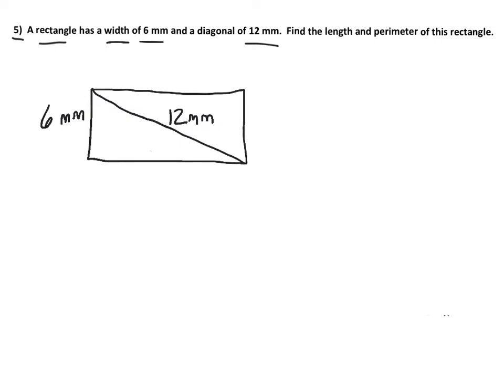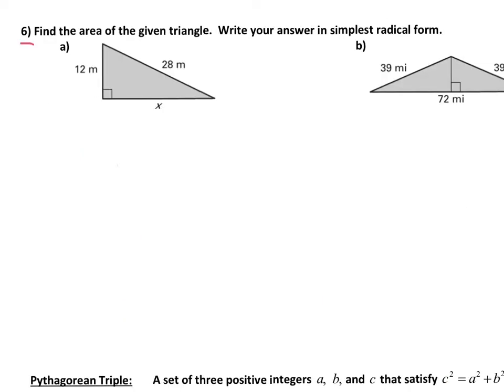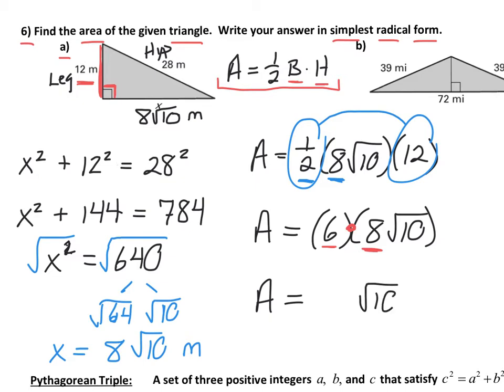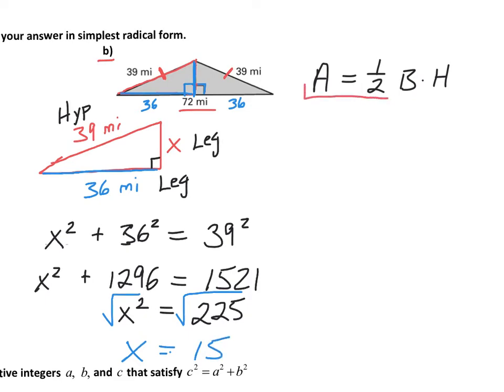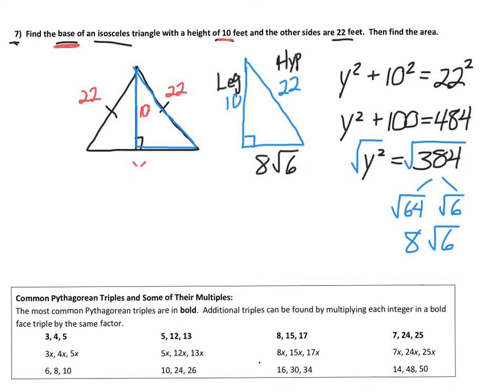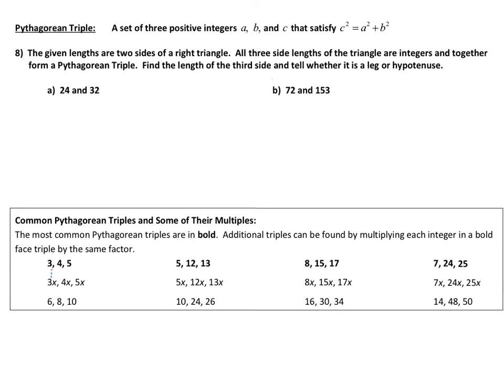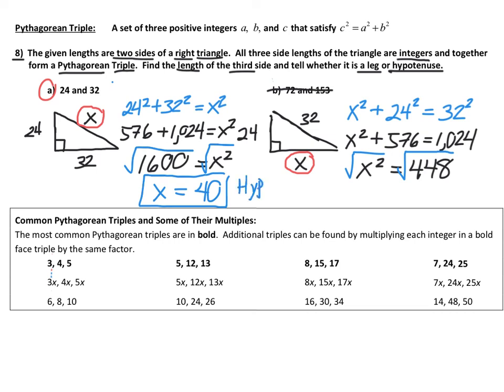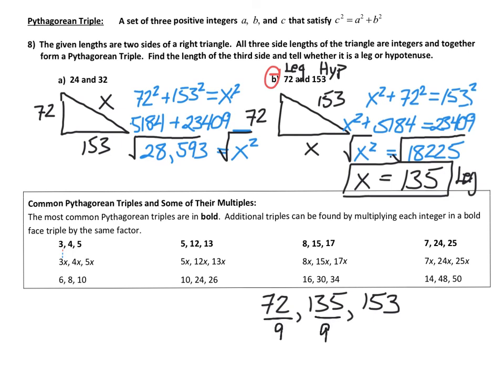Pythagorean Theorem Part 2 (Section 7.1)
In this video I'll continue the notes on the Pythagorean Theorem and we'll define what a Pythagorean Triple is.